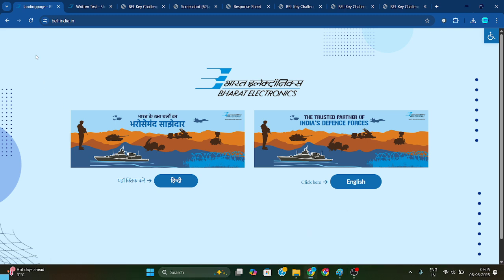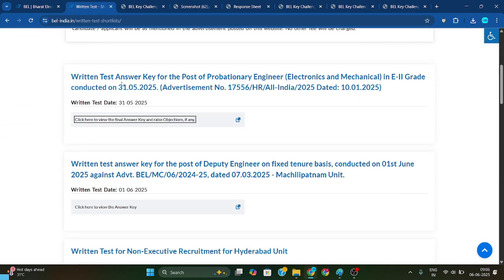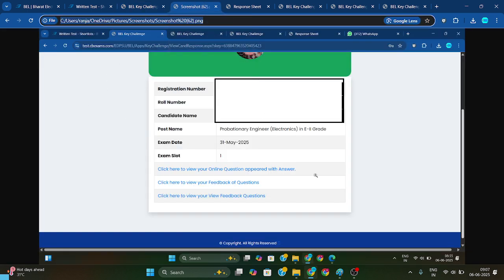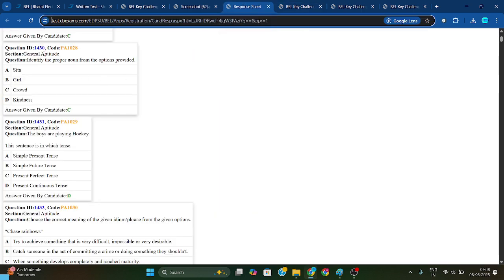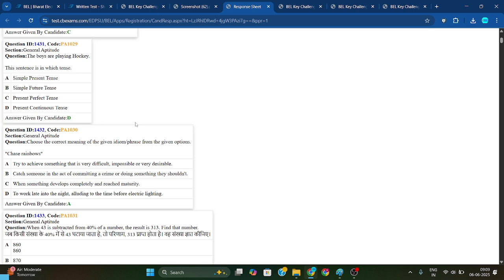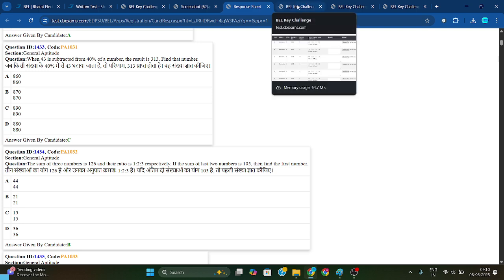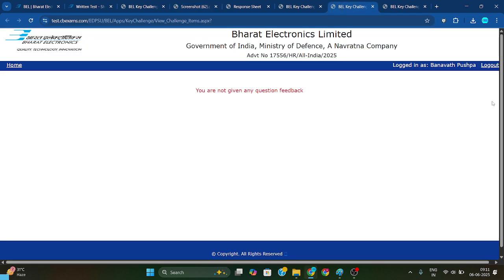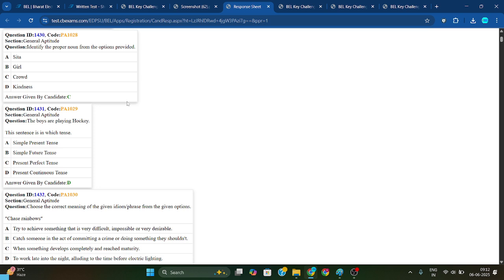How To Check Response Key Of BEL Probationary Engineer Exam | And How to Rise objection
How To Check Response Key Of BEL Probationary Engineer Exam , And How to Rise objection, How to Calculate Marks, Expected Cut off, download Response key sheet , The Mann Maker , Ranjan Kalindi,